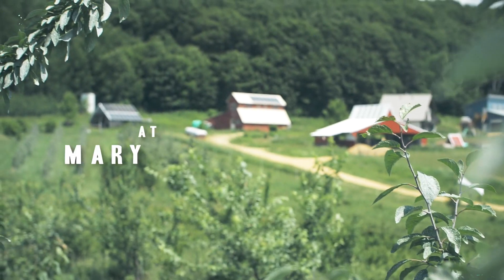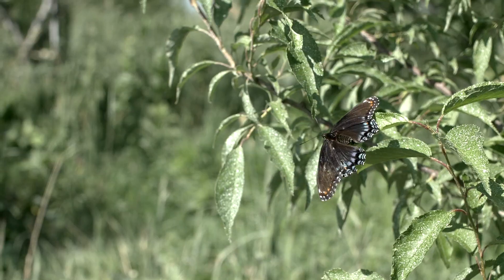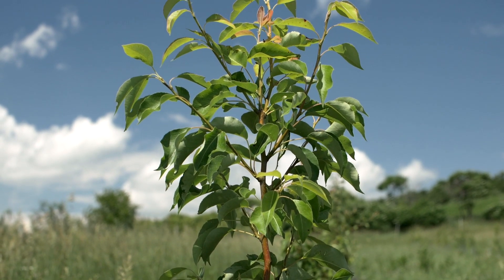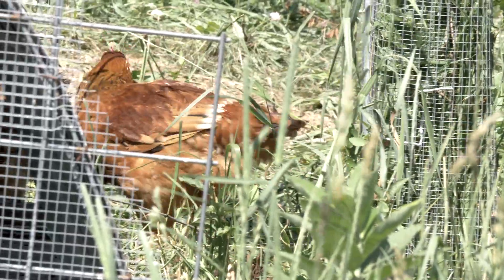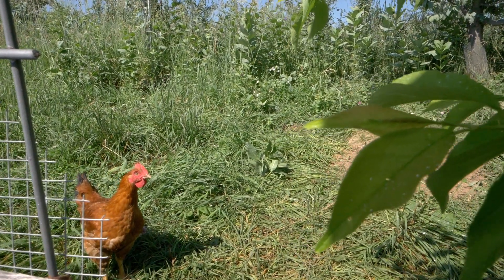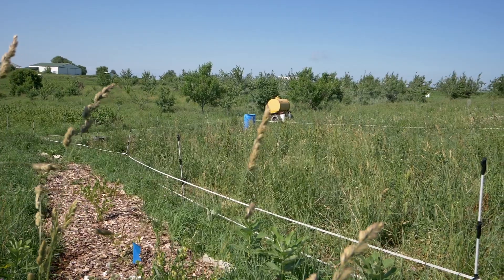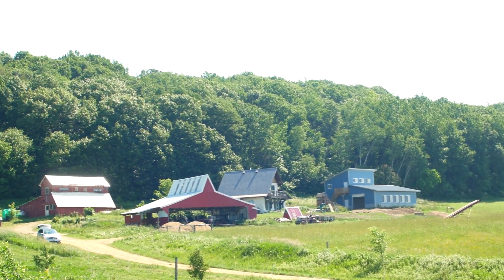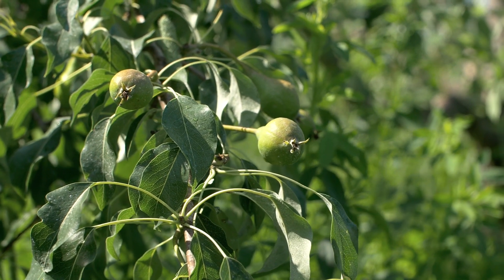Food Safety in Agroforestry Systems | Mary Dirty Face Farm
Grazing animals in an orchard can help farmers like Rachel Henderson from Mary Dirty Face farm reduce pest and weed pressure. This integration, known as silvopasture, can also help by providing fertilizer in the form of animal manure. But food safety requirements for farmers grazing livestock in their orchards can be complicated. Hear from Rachel how she is deepening her relationship with livestock in her orchard and how her customer-first approach is what drives her plan for food safety.

Ready to learn more about food safety in agroforestry systems?